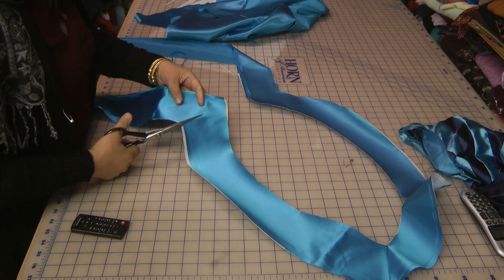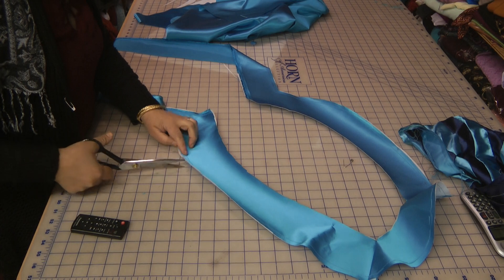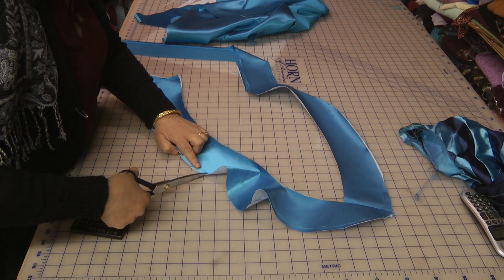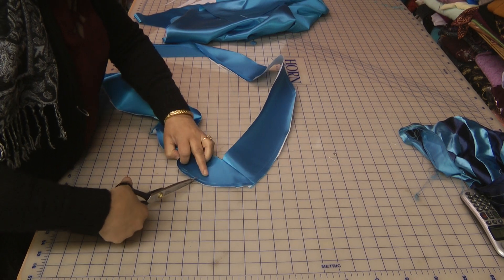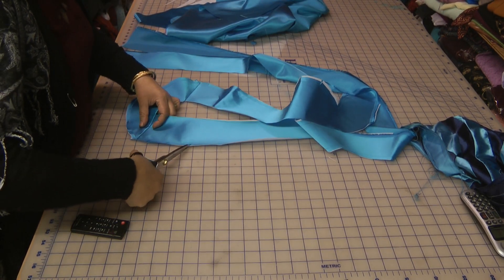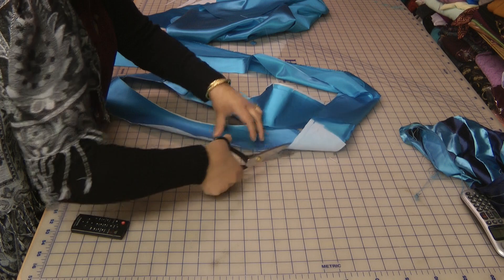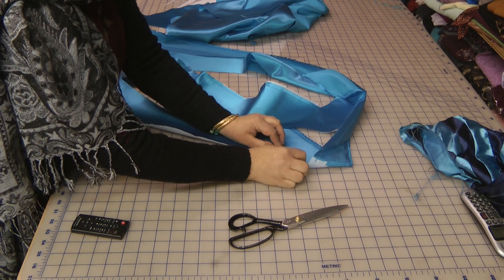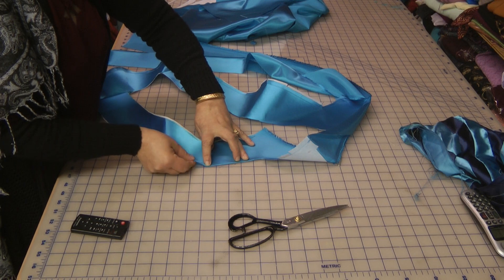turning the trim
how ro sew a dressing gown